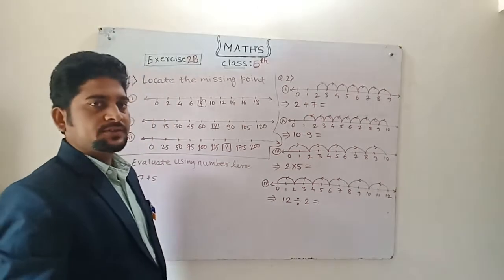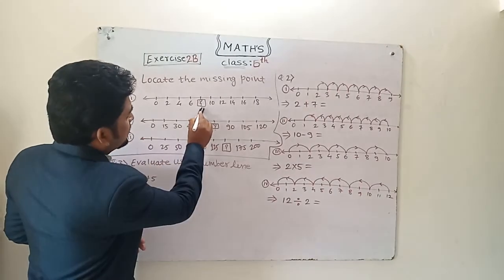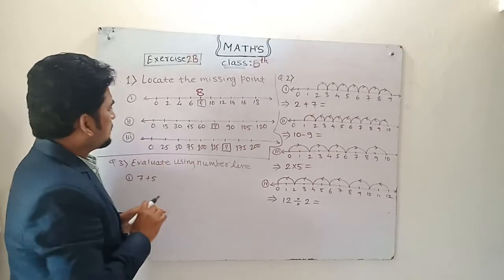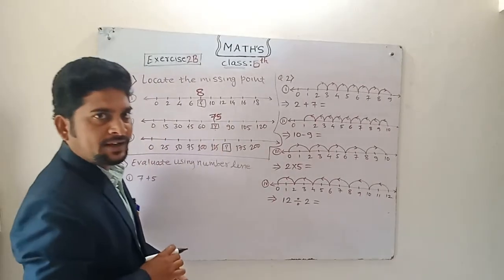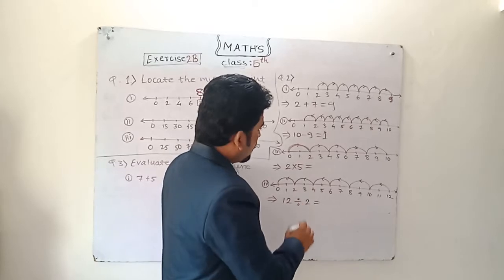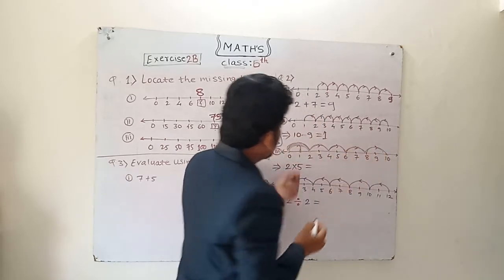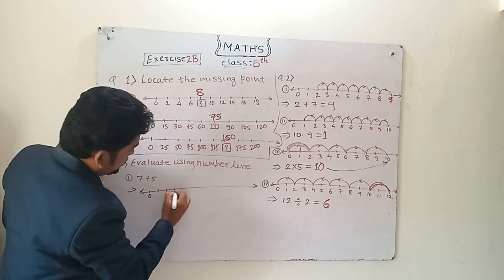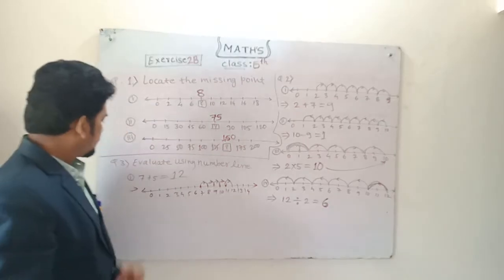Class 6 Maths Ex.2B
How to solve number line graph, Forward means & Backward means, Maths Class 6,
Kailas Ade